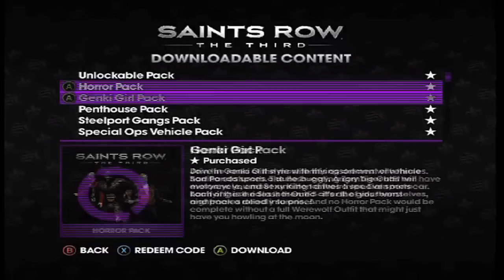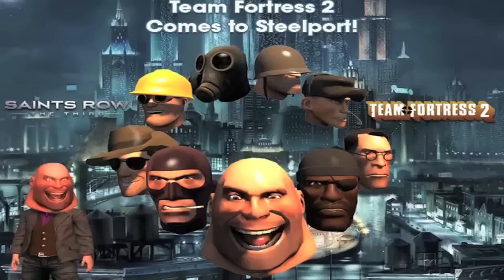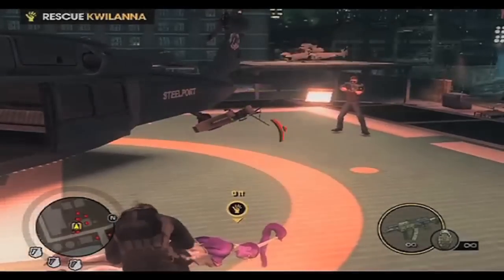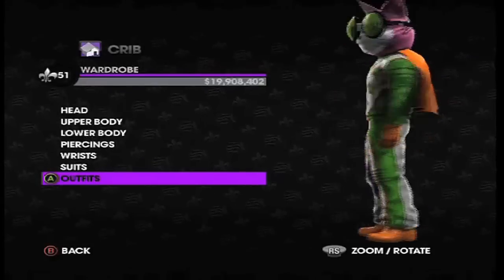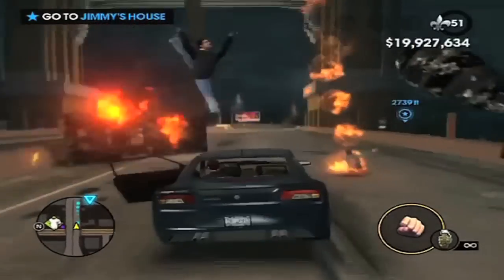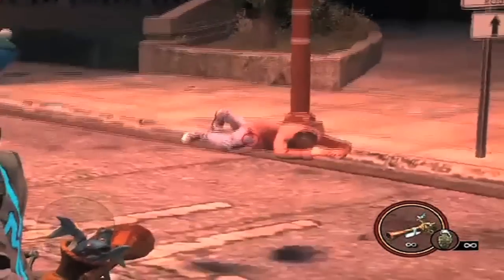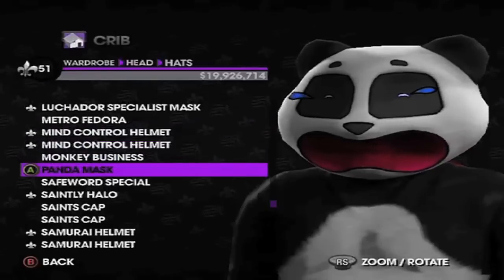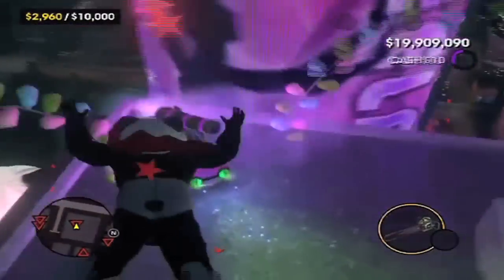Saints Row The Third: Least to Greatest DLC Part 3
At last! The final part of the least to greatest saints row DLC is out!